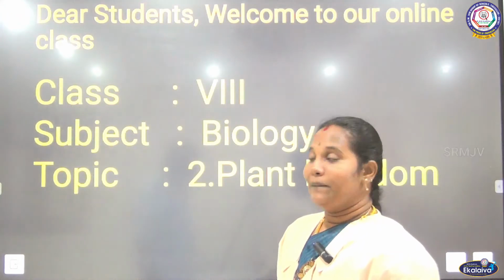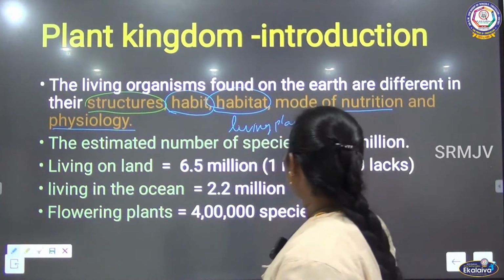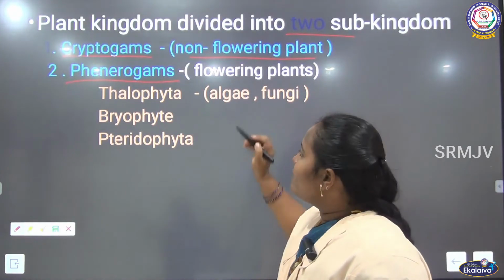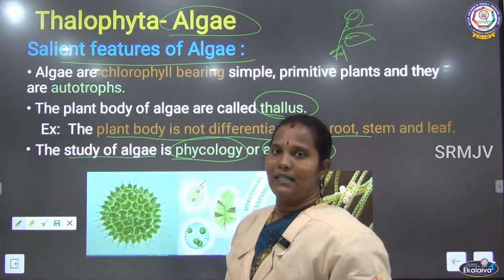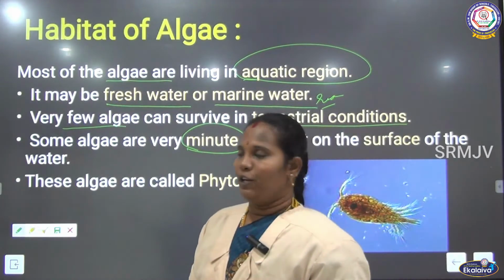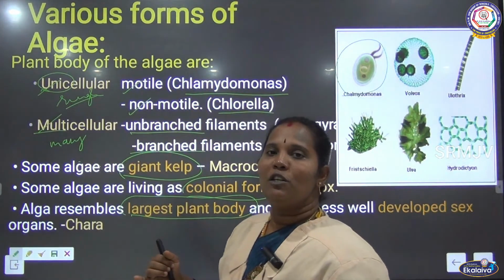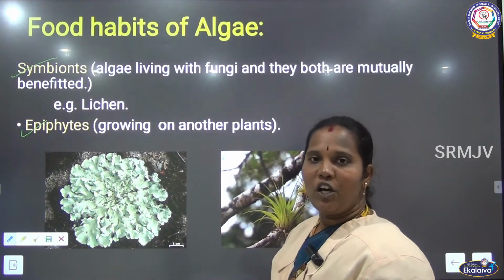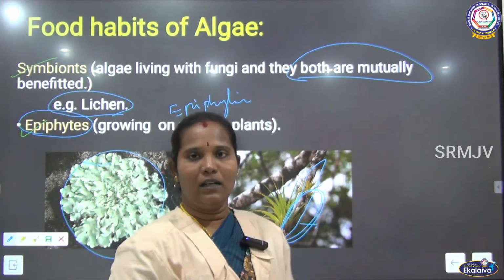VIII - SCIENCE - TN SAMACHEER - Plant Kingdom -Algea -1